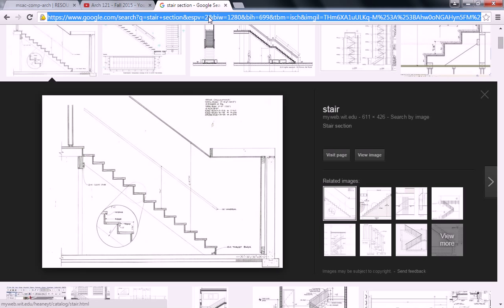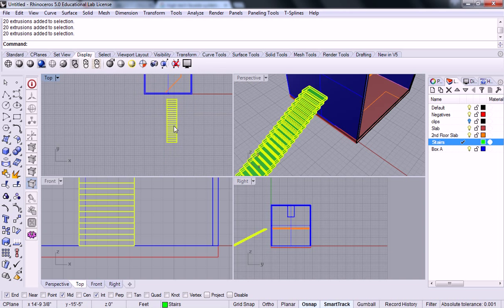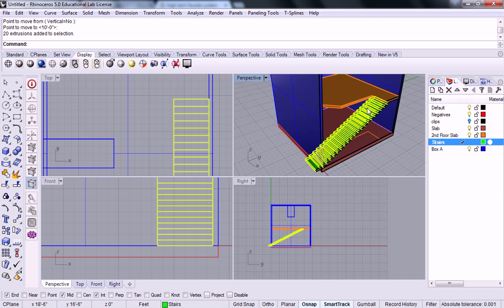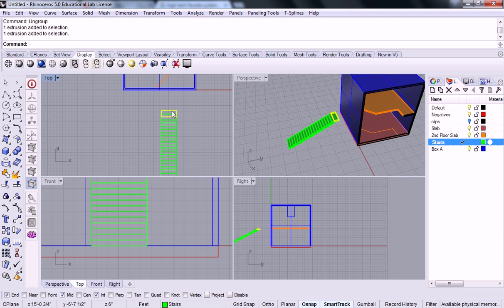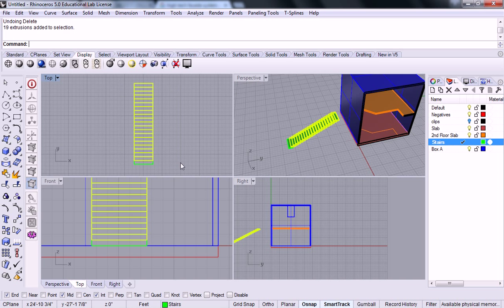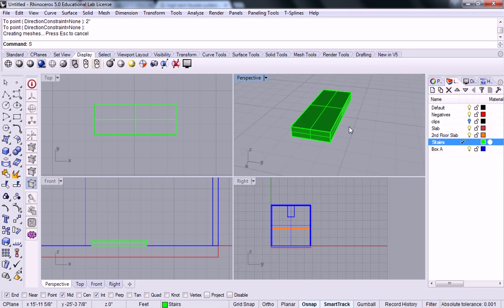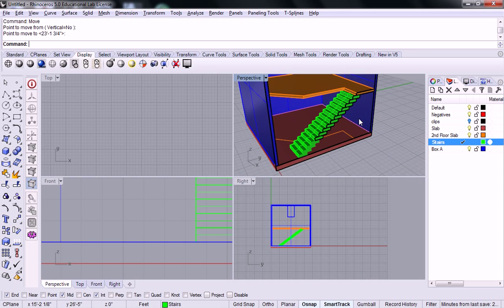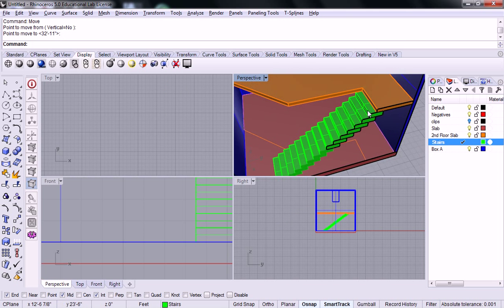Rhino - 15 - Modifying Previously Built Stairs and Groups